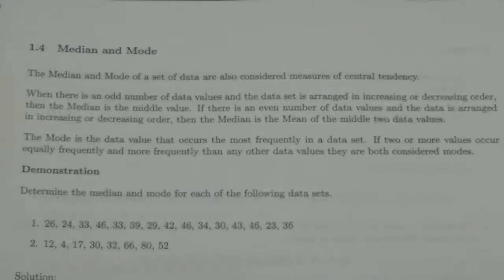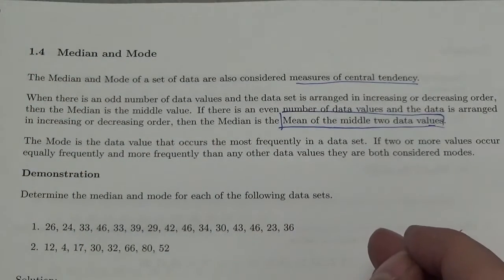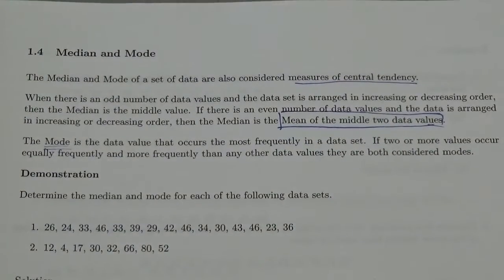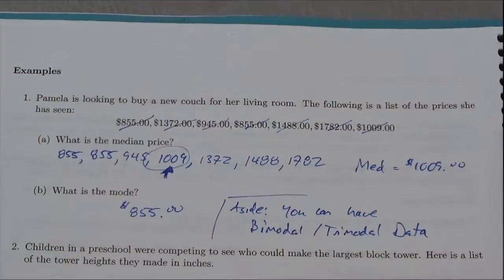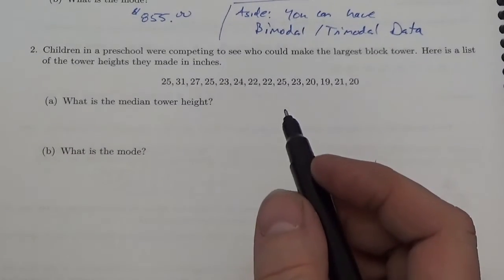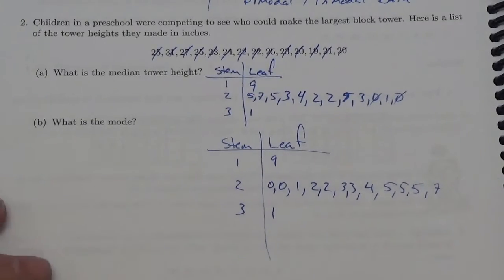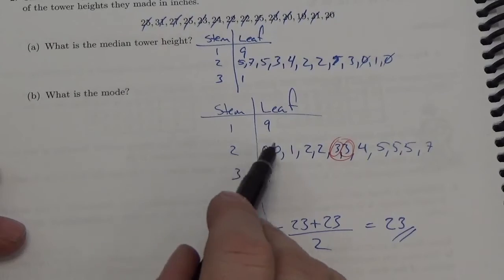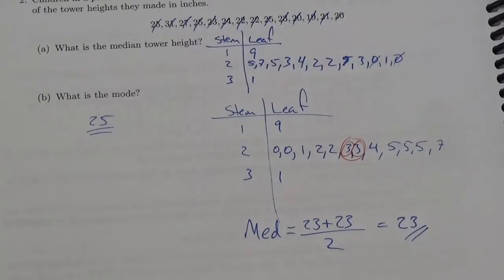Math 30 3 Median and Mode Lesson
This video is about calculating the median and mode of a data set.